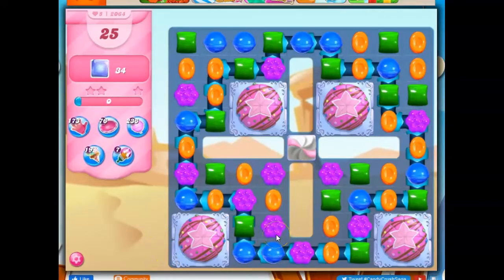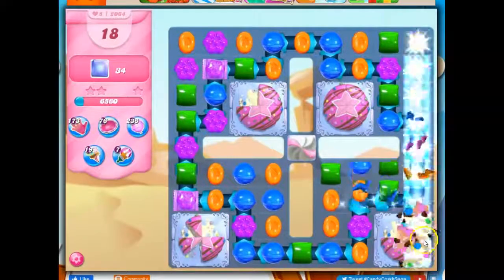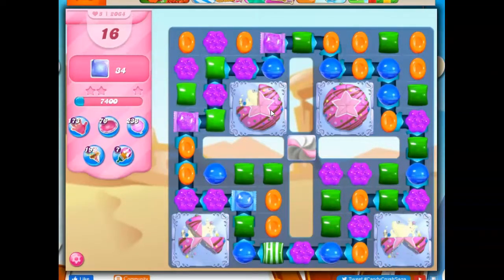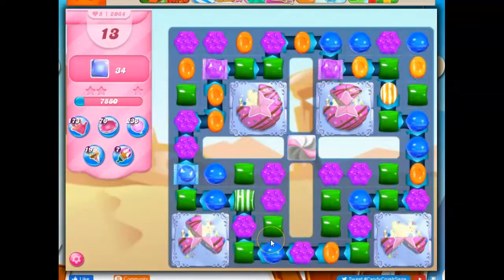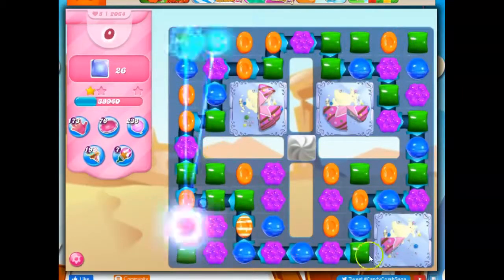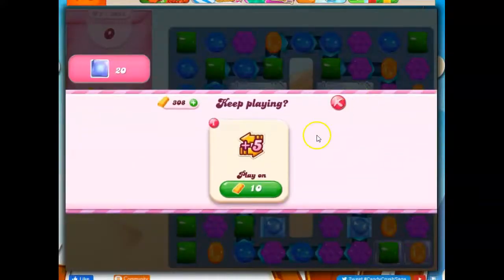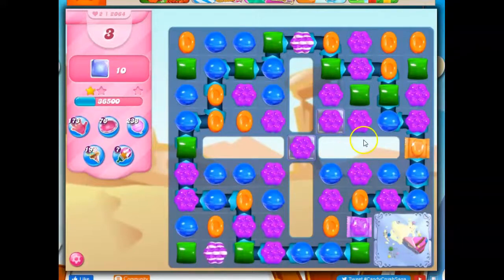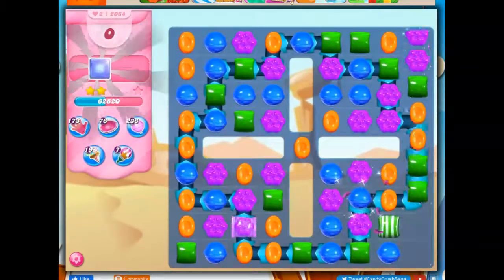Candy Crush Level 2064 Talkthrough, 25 Moves 0 Boosters